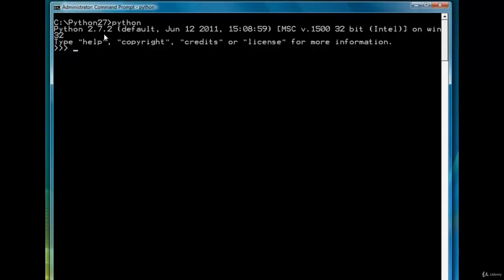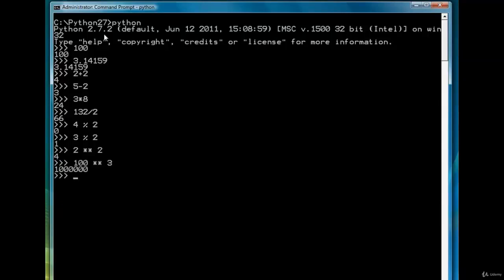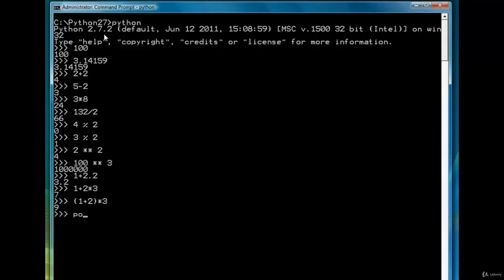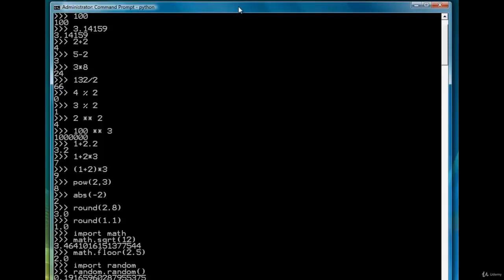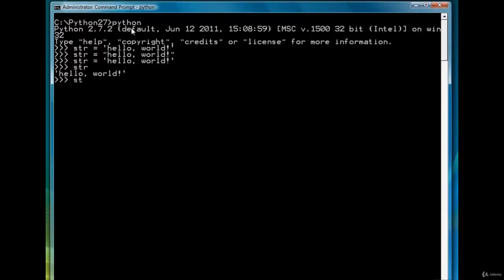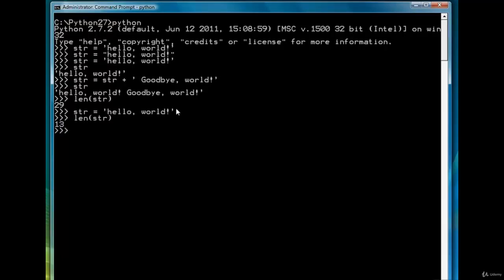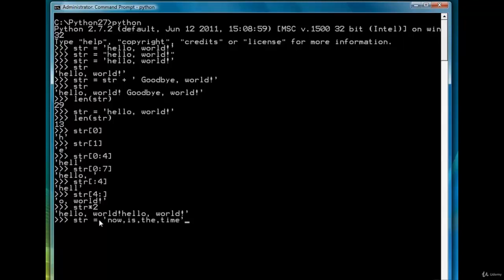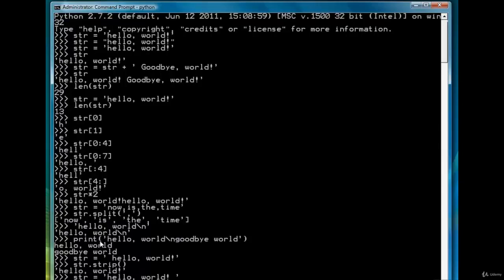How to work with Numbers and Strings in Python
This video demonstrates that how to work with numbers and strings in python.